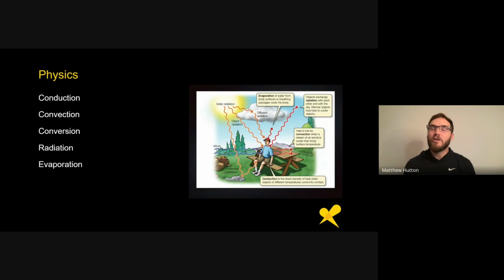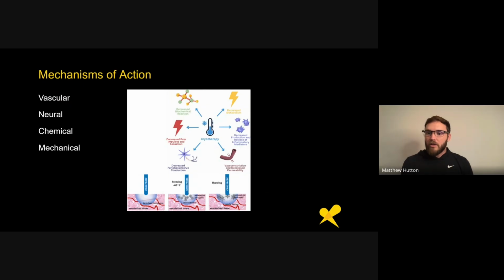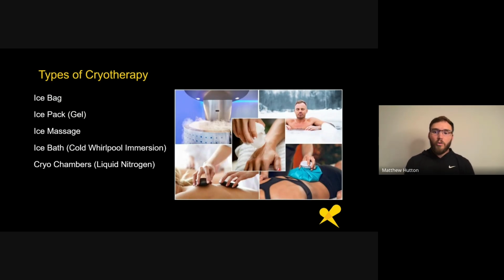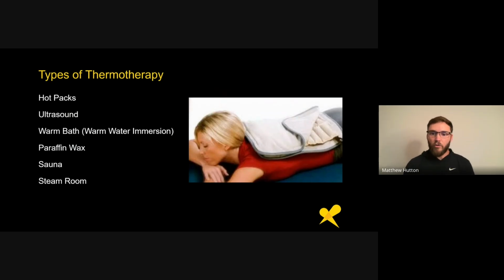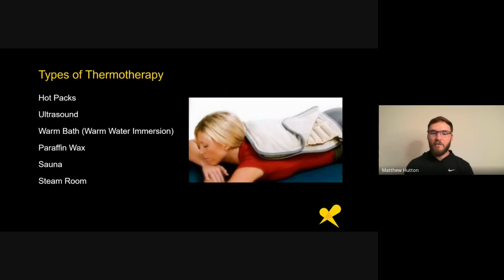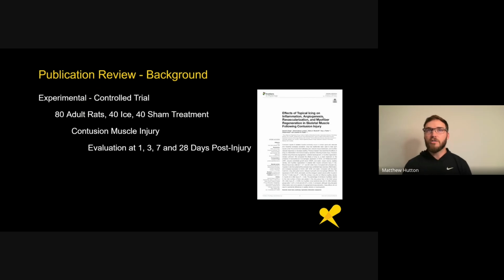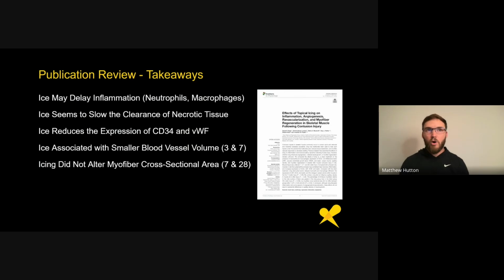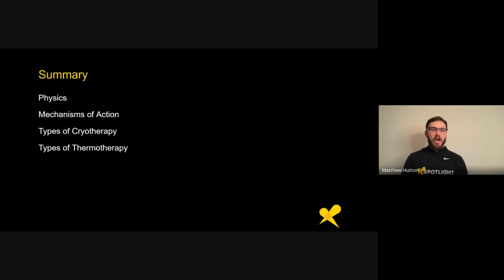Cryotherapy & Thermotherapy in Sports Medicine | Spotlight Sports Solutions Study Group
Temperature-based treatments are cornerstones of sports medicine care, yet their proper use depends on understanding the science behind heat and cold. In this week’s Spotlight Sports Solutions Study Group, we dive into the physics and physiology of cryotherapy and thermotherapy—examining how each method influences tissue healing, pain modulation, and recovery outcomes.

We’ll break down the mechanisms of heat transfer—conduction, convection, conversion, radiation, and evaporation—and connect these concepts to the vascular, neural, chemical, and mechanical effects seen in clinical practice.

✅ Understanding thermodynamics in therapeutic modalities
✅ Mechanisms of action for heat and cold treatments
✅ Forms of cryotherapy: ice massage, cold immersion, cryocuffs, and vapocoolant sprays
✅ Forms of thermotherapy: moist heat packs, warm whirlpools, infrared lamps, ultrasound, and diathermy
✅ Decision-making for when, why, and how to apply thermal interventions

💬 Topics Covered:

Physiological effects of cryotherapy on inflammation, swelling, and pain

Benefits of thermotherapy for tissue extensibility and blood flow

The balance between therapeutic benefit and risk of tissue damage

Combining heat and cold applications across different stages of healing

Evidence-based strategies for integrating thermal therapy into rehab plans

👥 Join the Study Group:
Our weekly study group is free to all clinicians, coaches, and performance staff looking to deepen their understanding of therapeutic modalities and refine their decision-making in athlete care.